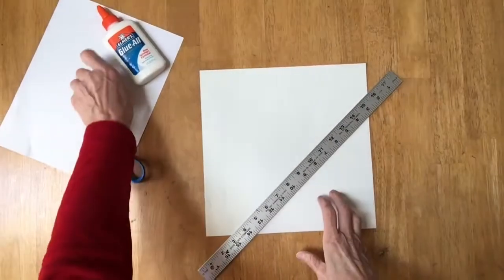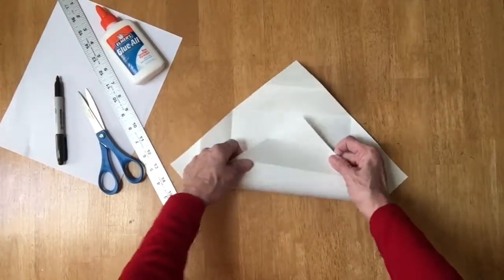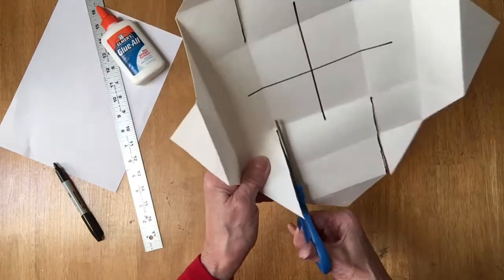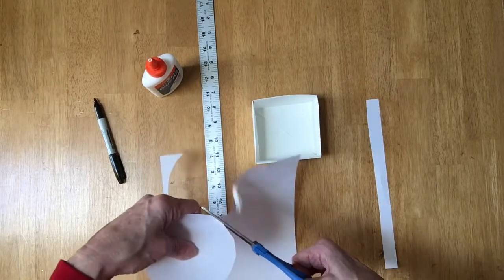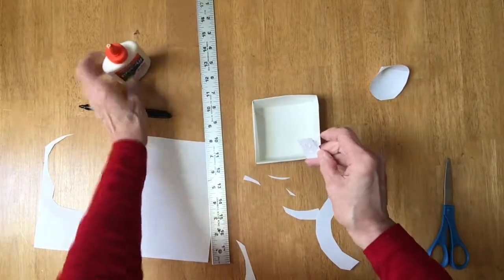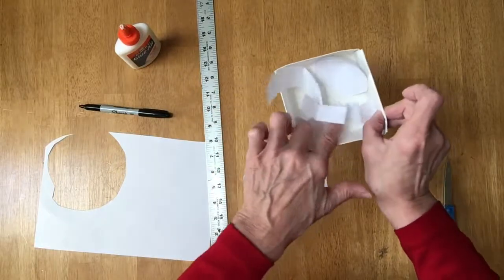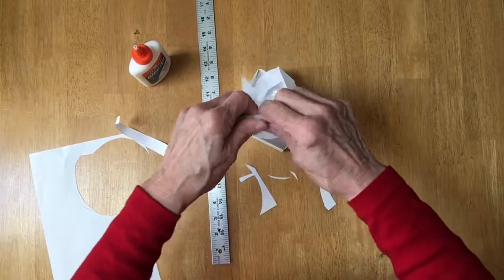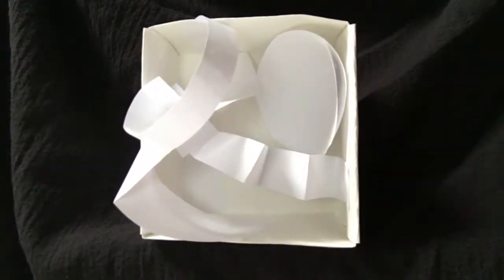Part 1: Making the box for the Mid-Value Paper Drawing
This is part 1 of three demonstration videos for the MId-Value paper drawing assignment for ARTS501, Introduction to Drawing at Granite State College.